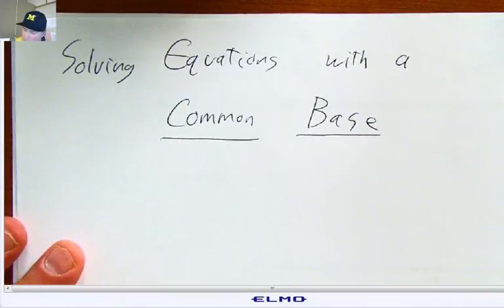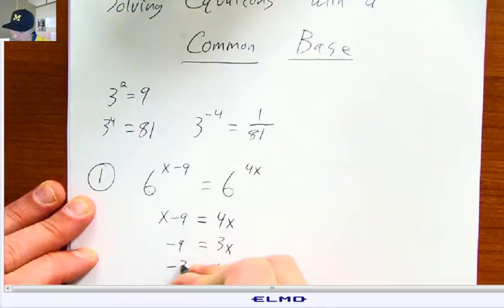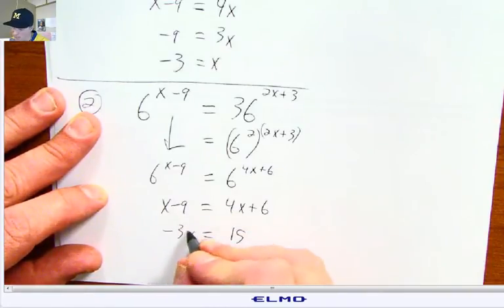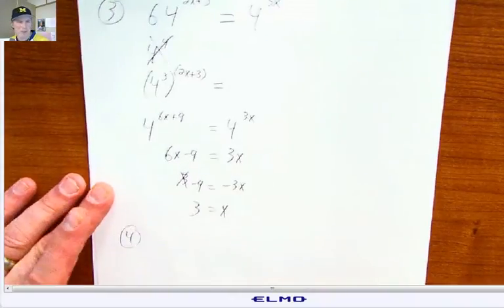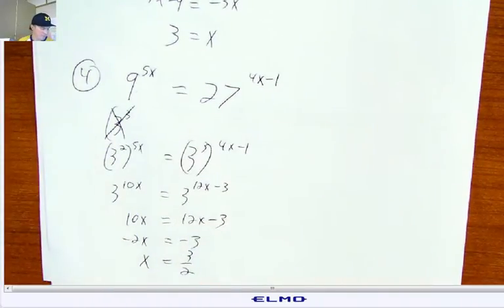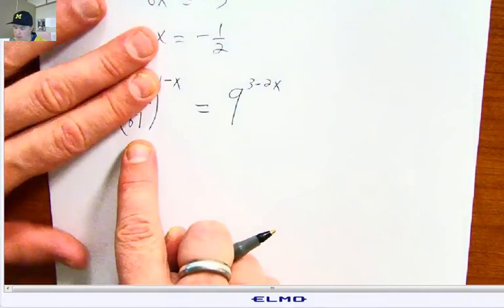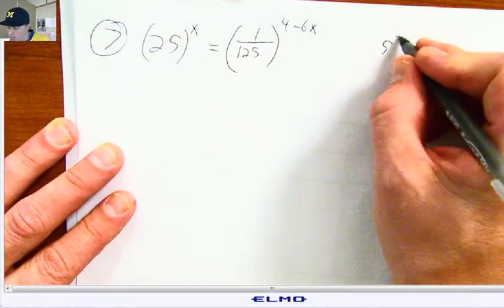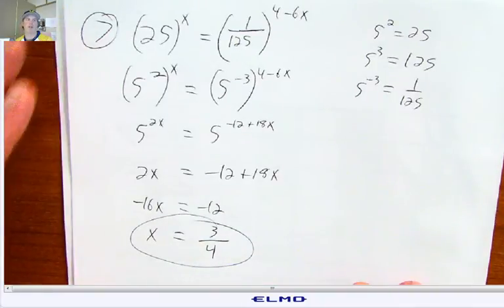Solving Equations with a Common Base